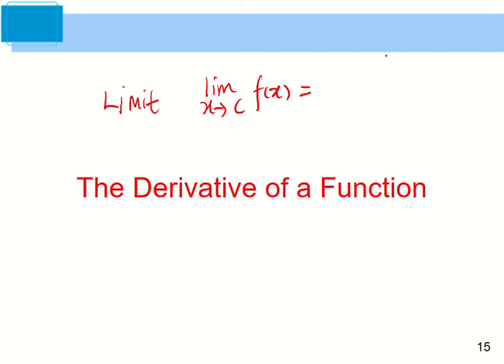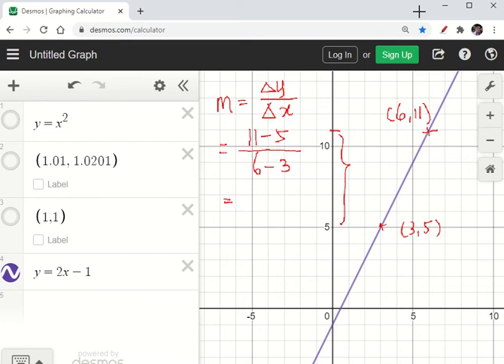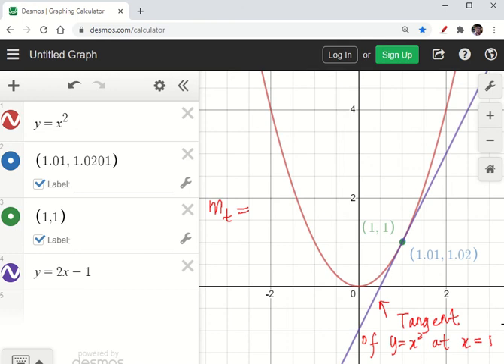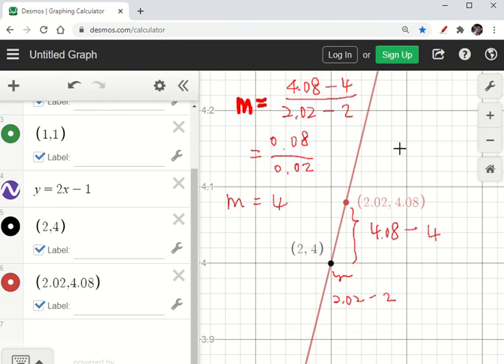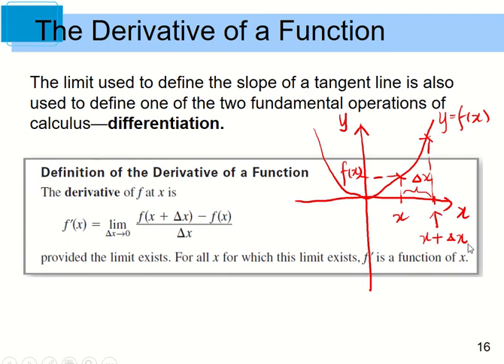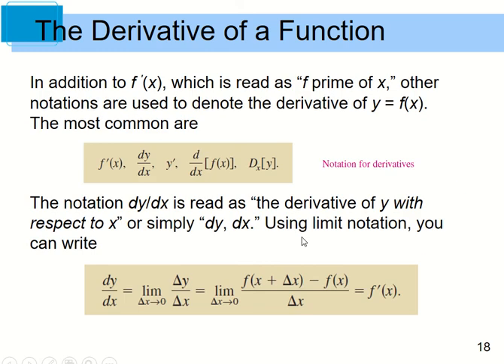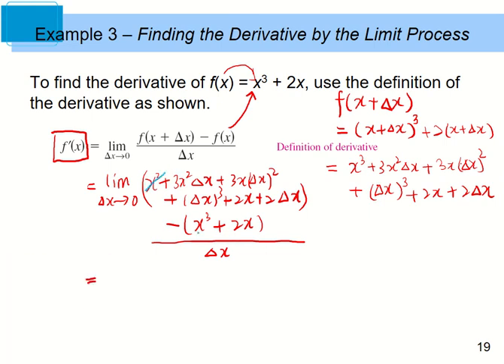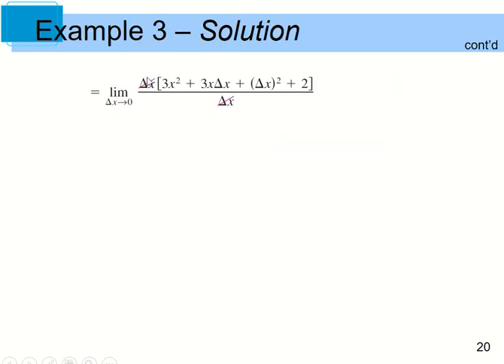5.3 The Derivative of a Function